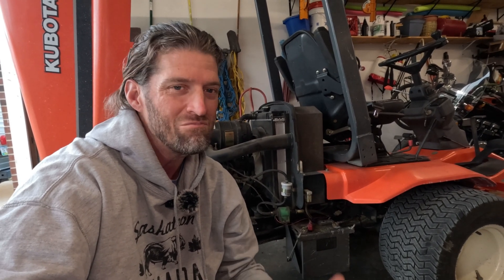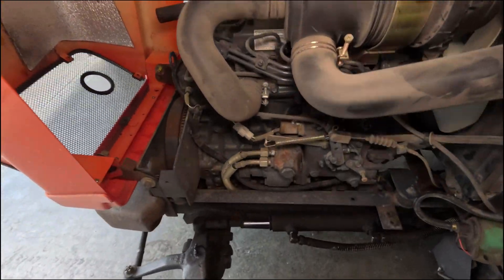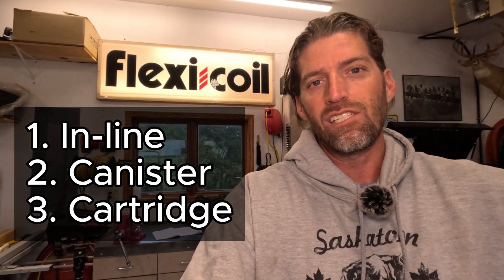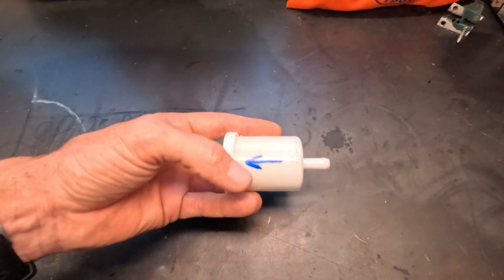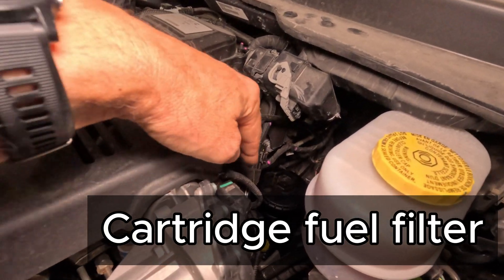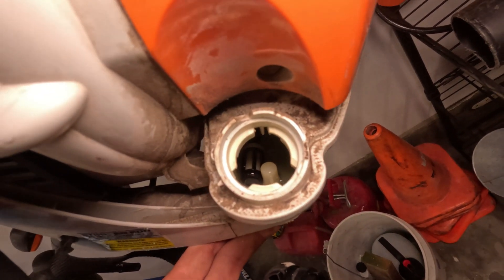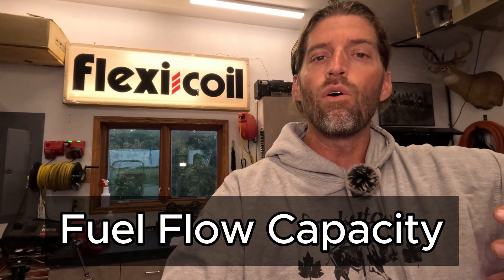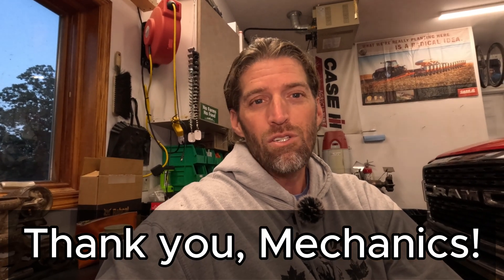Fuel filter 101. Do you understand the concepts?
Fuel filter purpose, styles, location, when to change, and selection (rating), we'll discuss it all. The intent of this video is to provide a full overview to fuel filters so you can apply the concepts to any vehicle or equipment you may own for the do it yourself (DIY) garage mechanic, or so you at least understand what a service center is discussing with you.

Whether it is the fuel filter on your car, truck, tractor, lawn mower, weed eater, or any other gasoline or diesel powered engine, the concepts remain the same. With the fundamental, conceptual knowledge you can make educated choices within any situation.

This concepts video is a promised follow-up to my other recent video regarding 'how to change the fuel filter in a 6.7L Cummins diesel engine within a Ram 2500 truck'.